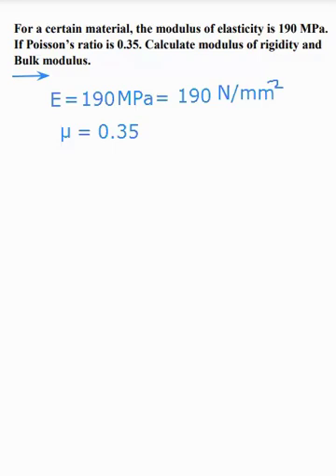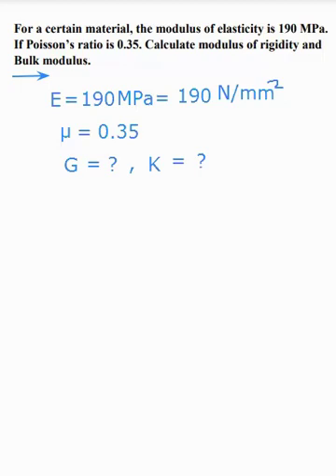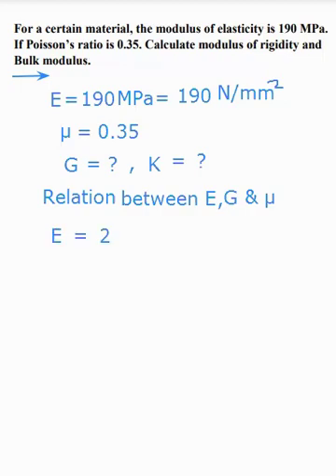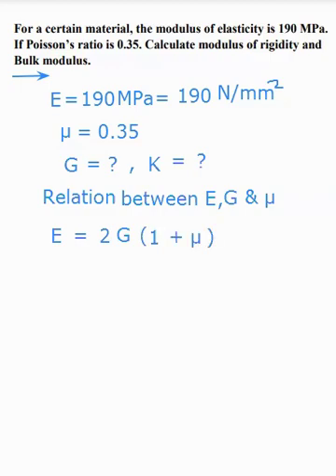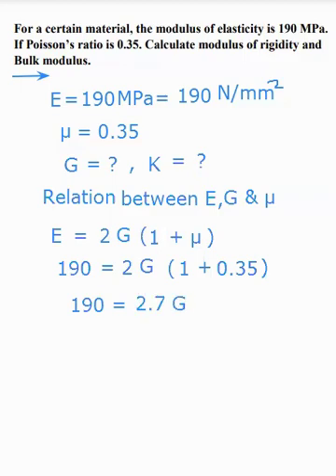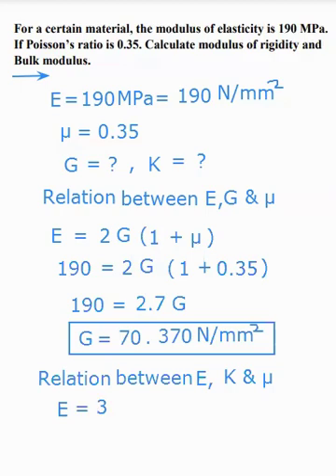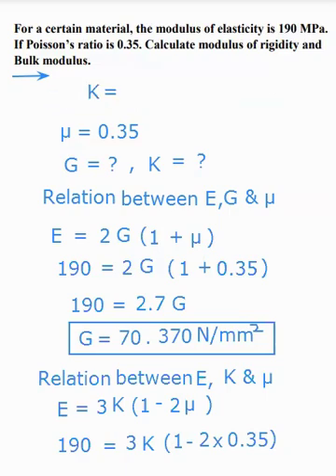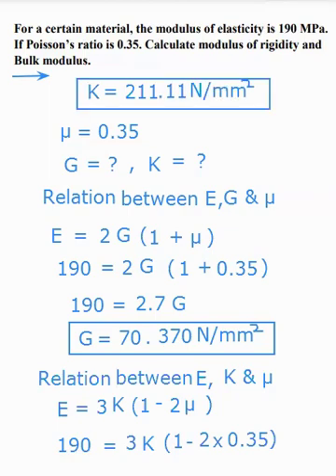Poisson's ratio, modulus of rigidity & bulk modulus/Strength of materials